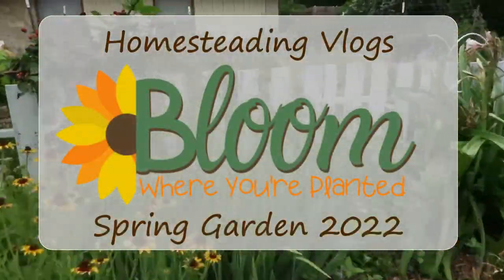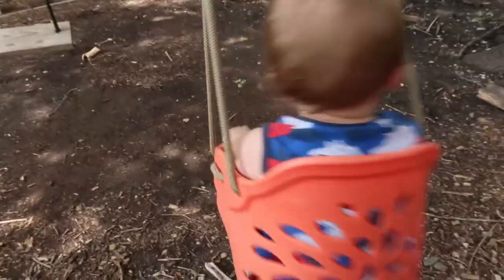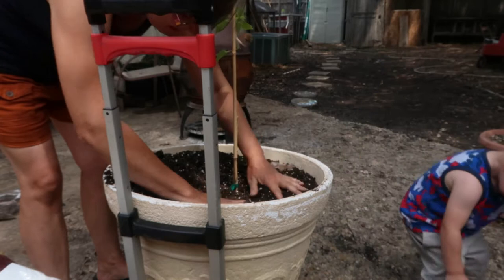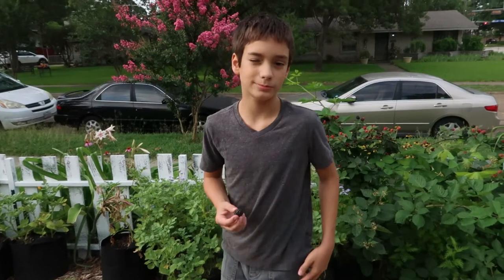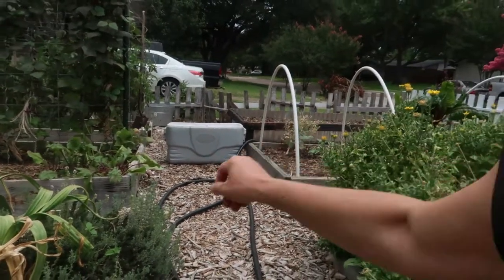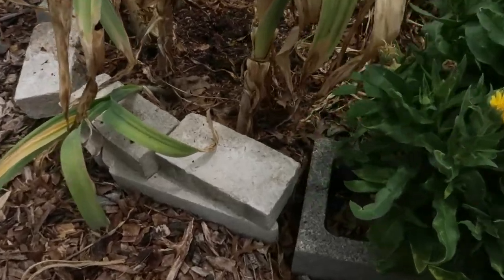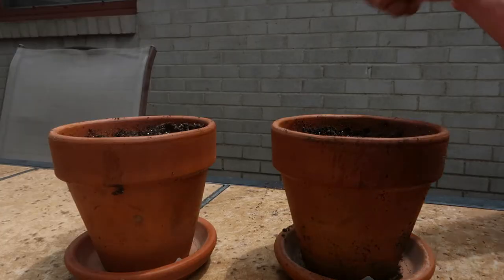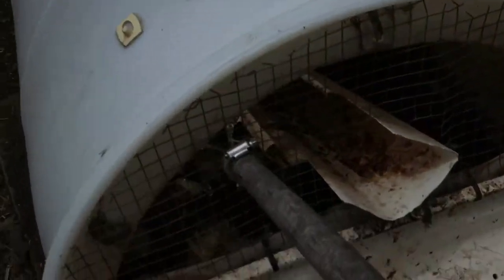June victories 8th-Potting up day, sweet potatoes & a foot bath for chickens?!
I  finally planted my sweet potatoes & potted up some more survival food! First time to have this plant on the homestead; can't wait for the fruit! Should you give your chickens a foot bath?!